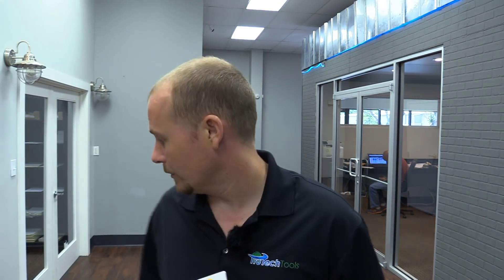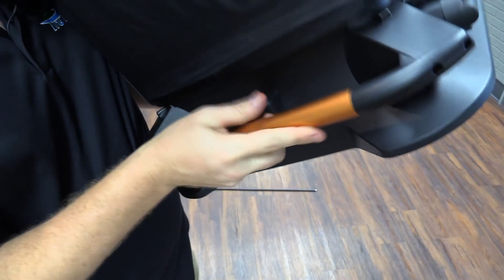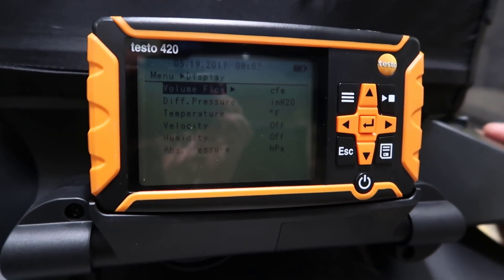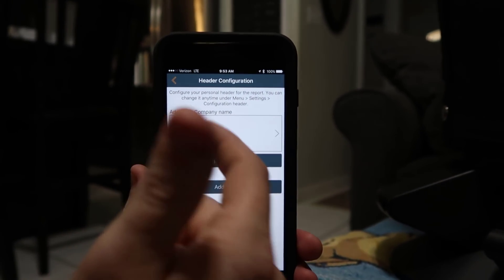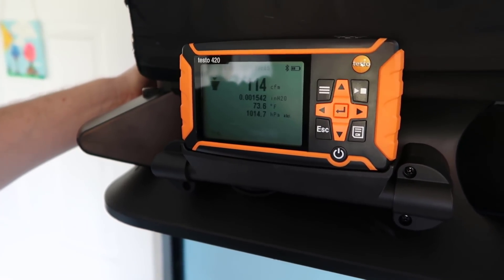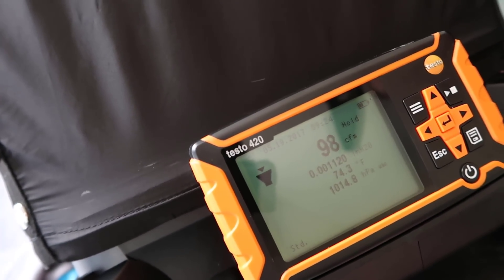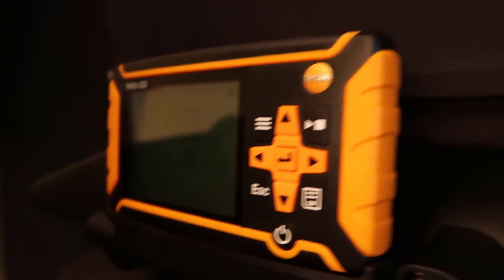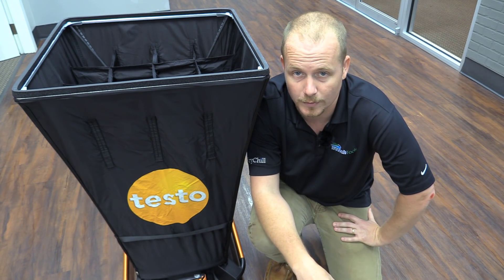How to Measure CFM w/ The Testo 420 Flow Hood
In this video, Bryan shows how to use the Testo 420 flow hood to measure CFM on the device and via the Testo app.

The Testo 420 is a very lightweight flow hood and contains a manometer that you can use to take pitot tube measurements. You can take spot-to-spot readings or use the flow hood to make a detailed report for an entire structure.

The flow hood has flow straighteners in a grid configuration, which lowers turbulence as air flows through the hood and stabilizes your reading. Assembly is quite easy, as there are lines that help guide you when it comes to inserting the poles. The manometer display is easy to see and access. To take a reading, you hit the red button on the hood, and the display will hold the reading.

This flow hood will read accurately down to around 50 CFM. When you have those low-flow applications, you may want to use a vane anemometer. However, the Testo 420 is good for measuring airflow up to 2000 CFM.

When you initially set up the manometer, you'll want to make sure you set your testing units to the appropriate units for your application and region. (For example, in the USA, we would use CFM for air volume, "wc for differential pressure, and degrees Fahrenheit for temperature.)

The Testo app can show you tables of all the readings you take and allow you to view trends and see the relationship between your readings.

When making residential CFM measurements, we find that the best way to measure CFM is to put the system into high-stage cooling for maximum airflow. We also recommend disconnecting the condenser, if possible.

Place the flow hood right up to the vent you want to measure; you may have to give the flow hood a few seconds to sit in and start reading the CFM accurately. Once you hold a reading by pressing the red button, you can save the test value into the report by pressing the "document" button.

When making commercial CFM measurements, we do pretty much the same thing. However, since it's a bit more difficult to press the buttons on the flow hood, we decide to use the Bluetooth measurements and controls. The app displays the exact same data as the manometer, and we can start, stop, and save readings remotely.